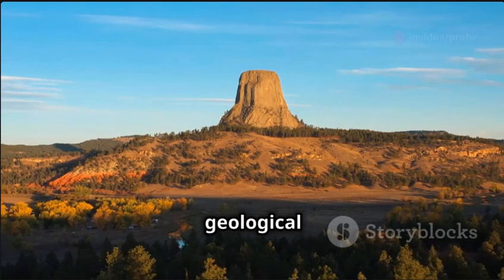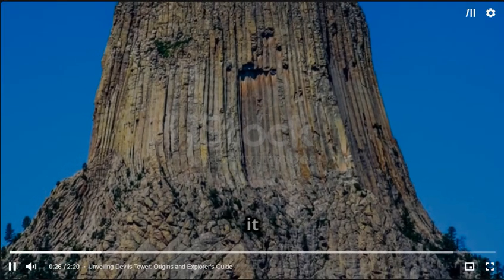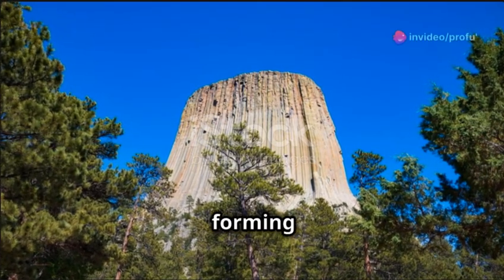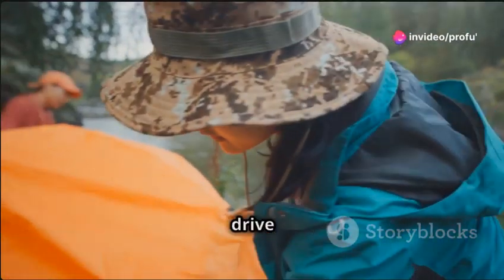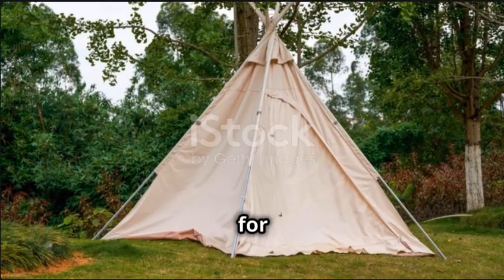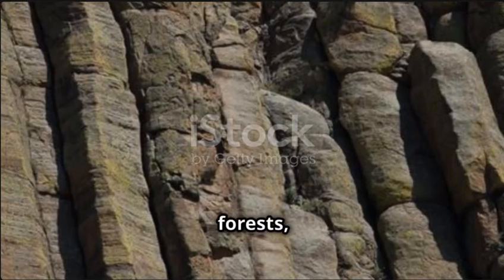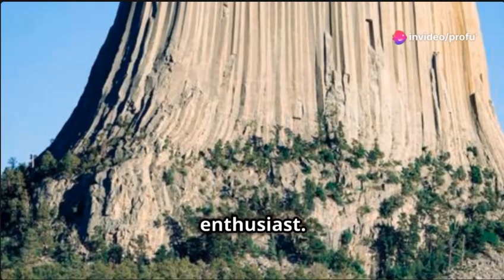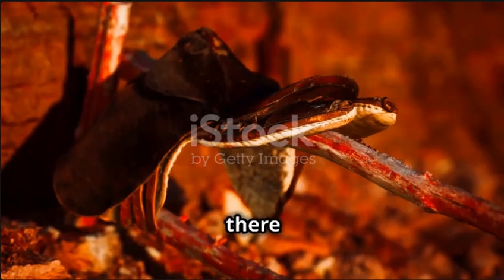How was Devils Tower formed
Join us on an exciting journey to explore Devil's Tower, an iconic geological feature and America's first national monument! 🌄

📍 Location:
Devil's Tower is located in northeastern Wyoming, near the Belle Fourche River. It's approximately 33 miles northwest of Sundance, WY, and about 100 miles east of Gillette, WY. The tower stands as a striking monolith rising 1,267 feet above the surrounding terrain, making it a must-visit landmark in the Black Hills region.

🌍 Geographical Information:
Devil's Tower is a unique geological formation known as an igneous intrusion or laccolith. It's composed of phonolite porphyry, a rare type of rock formed from magma that cooled underground. The tower's distinctive columnar joints create its iconic, almost hexagonal appearance. Surrounded by a rolling landscape of grasslands and ponderosa pine forests, this natural wonder offers breathtaking views and a glimpse into Earth's geological past.

🎟️ Fees:

Entrance Fee: $25 per vehicle (valid for 7 days)
Motorcycle: $20 per motorcycle (valid for 7 days)
Individual (walk-in, bicycle): $15 per person (valid for 7 days)
Annual Pass: $45 per person
🏕️ Camping:
Devil's Tower National Monument offers a serene camping experience at the Belle Fourche River Campground, located just below the monument. The campground features 46 sites, including tent and RV spaces, with amenities like picnic tables, fire rings, and potable water. Camping fees are $20 per night. Reservations are recommended, especially during the peak season from May to October.

🌲 Activities:

Hiking: Explore the 1.3-mile Tower Trail that circles the base of the monument, providing stunning views from all angles.
Climbing: For the adventurous, rock climbing is a popular activity, with routes ranging from moderate to challenging. Permits are required for climbing.
Wildlife Watching: Keep an eye out for prairie dogs, deer, and a variety of bird species that inhabit the area.
Stargazing: The remote location offers incredible opportunities for stargazing and astrophotography.
📅 Best Time to Visit:
The best time to visit Devil's Tower is from late spring to early fall (May to October) when the weather is most favorable for outdoor activities.